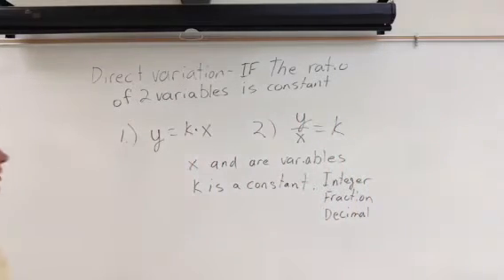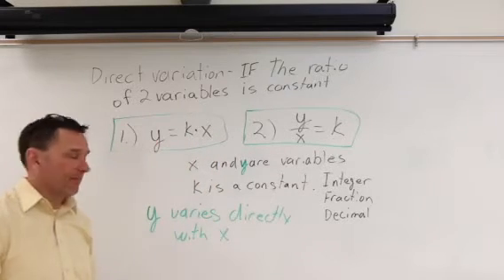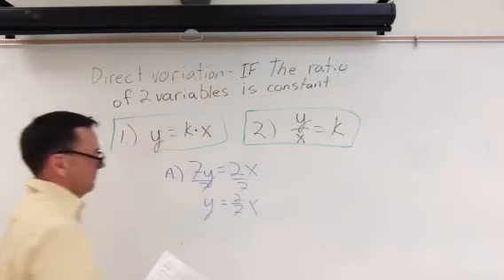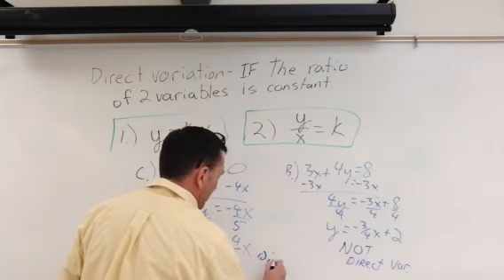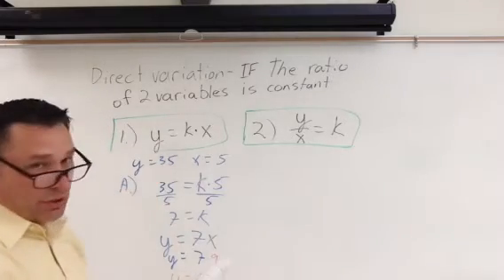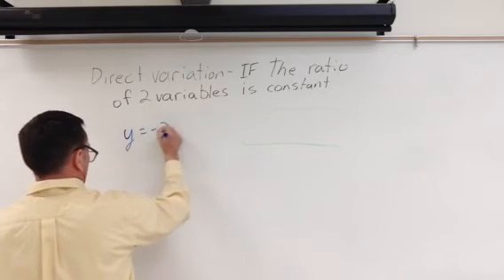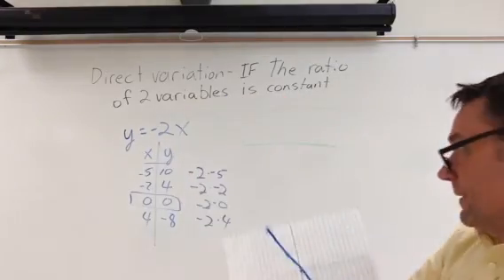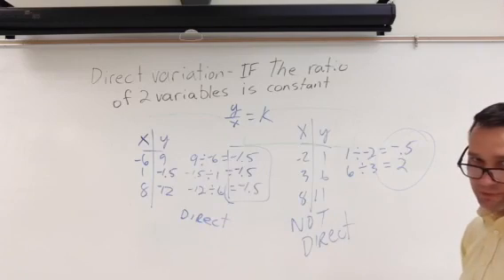Alg 1 5-2. Direct variation